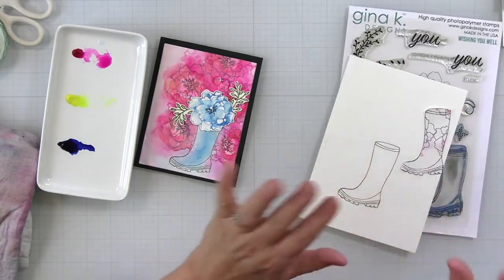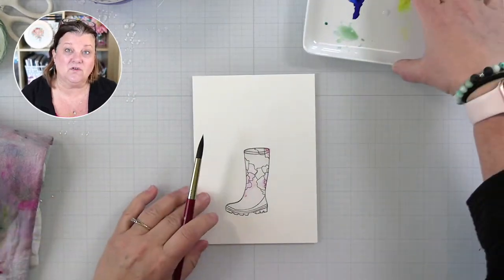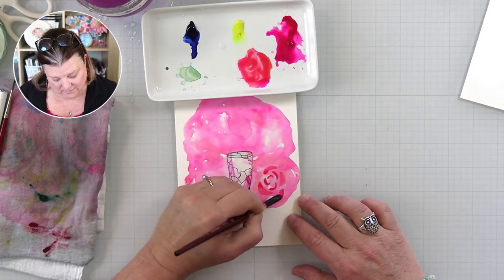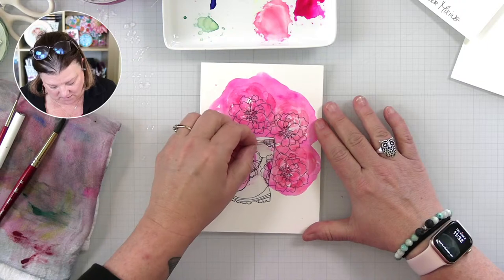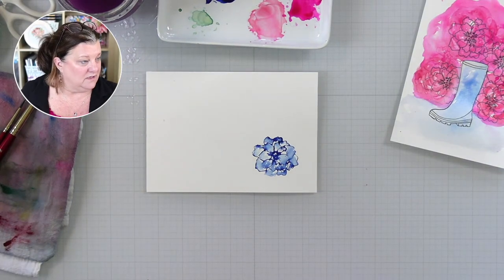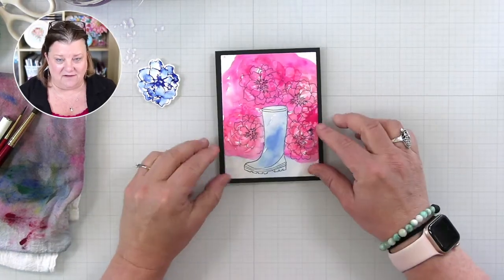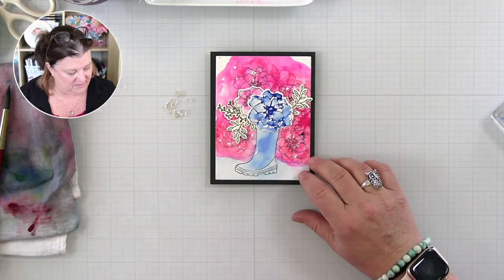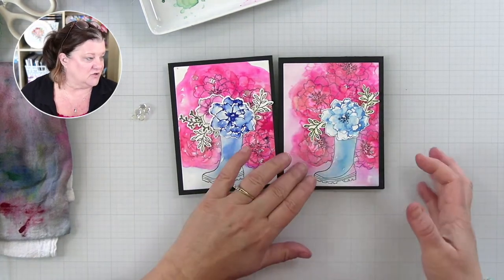LIVE Replay: Creating Abstract Florals and Line and Wash Watercolor Techniques with Stamps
In this LIVE, we’ll make a card using my newest stamp set with Gina K Designs called Wishing You Well. I'll share techniques for abstract watercolor florals to create a line-and-wash look with stamps. We're kinda winging it today and creating super fun and expressive techniques!

On the live we talked about great beginner watercolor sets for papercrafting. I recommended three, Paul Rubens, Rosa Gallery, and Cotman. Here are some video tutorials on the channel where I've used these sets.

Here are some links to great beginner sets:
• Amazon.com: Winsor & Newton Cotman
[ Amazon US ]

• Amazon.com: Winsor & Newton Cotman Watercolor Paint Set, S
[ Amazon US ]

• Amazon.com: Paul Rubens Professional Watercolor
[ Amazon US ]

• Amazon.com: Rosa Gallery Monopigmented Professional Watercolor
[ Amazon US ]

Take the Watercolor in a Wellie Mini Class!

[ Amazon US ]

• CARD STOCK 8.5 X 11- Black Onyx- Heavy Weight – Gina K Designs, LLC

• Amazon.com: WHITE NIGHTS Extra Fine Artists Grade Professional Watercolors...
[ Amazon US ]

• Embellishment- Clear Quartz Solid Sequins – Gina K Designs, LLC

• Amazon.com : Princeton Heritage, Series 4050, Synthetic Sable Paint Brush...
[ Amazon US ]

• ADHESIVE- Connect Glue- Large Bottle 2 oz. – Gina K Designs, LLC

• STORAGE- Fine Tip Bottles- 3 Pack – Gina K Designs, LLC

• TOOL- Tidy Towel (New and Improved!) – Gina K Designs, LLC

• ACRYLIC BLOCK- Comfort Blocks- set of 5 – Gina K Designs, LLC

JOIN THE CRAFT YOUR JOY COMMUNITY
This community is FREE and will show up automatically in your student dashboard after you join. C'mon in and introduce yourself. You can also use this space to share projects and ask questions. I'm happy to help!